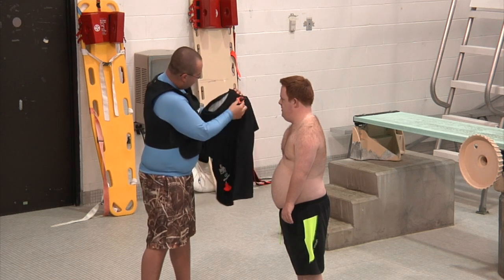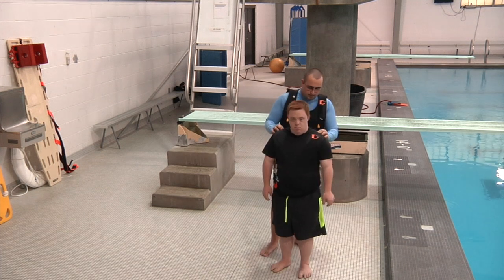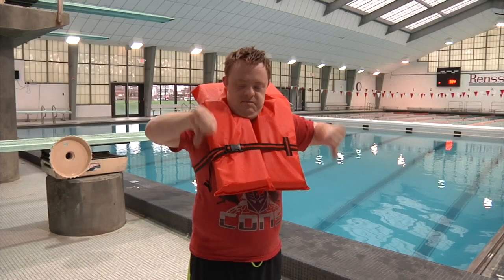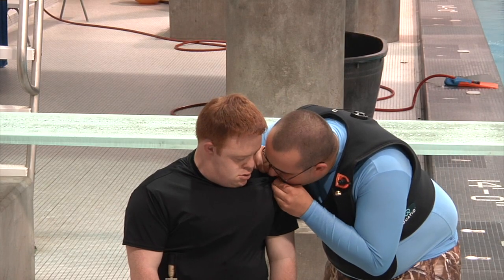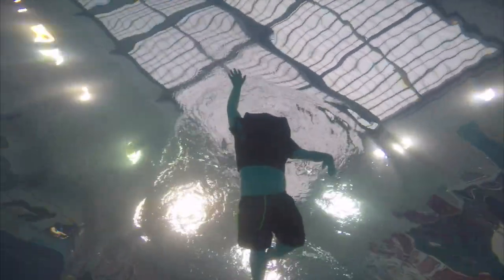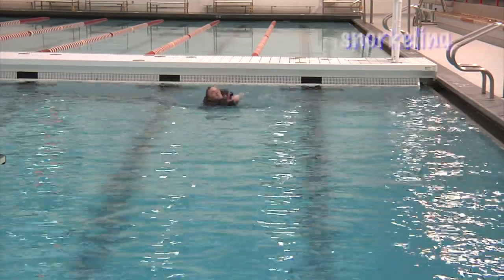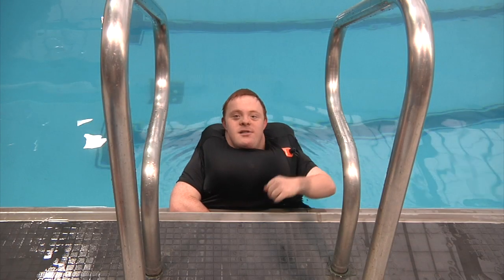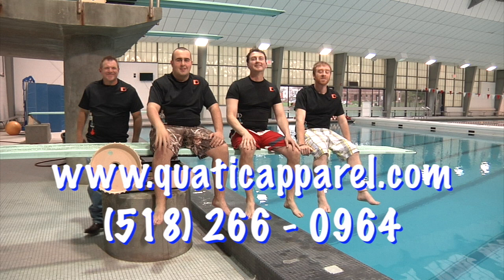Quatic Inflatable Rash Guard Featuring Connor McEvoy: "it makes me feel safe when I swim"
Life Saving, Low-Profile Flotation for all Ages & Special Needs
Float Tech presents this video on the Rash GuardThe Quatic Inflatable Rashguard combines the sun and skin protection of a comfortable, fashionable water shirt with the Float Tech integrated flotation to help safeguard athletes, children, sports enthusiasts and those that need assistance to stay on top. Deployed orally or via a pull cord, the bladder can provide eight to thirteen pounds of buoyancy in case of injury, fatigue, cramping, panic and/or accidental immersions. Wear the rash guard anywhere a regulation life-vest is not required yet peace of mind and increased safety are welcome. Available in child through adult sizes.

The Quatic Inflatable Rashguard is most appropriate for use in amateur surfing, paddleboarding, canoeing, paddling, swimming, fishing and any activity near water. Its lower-profile blend of traditional rashguard comfort with emergency flotation makes it a potential life saver even in poorly supervised areas, large wave conditions, fast moving water and wherever riptides may be present. The only protection that can save your life is the one that gets worn.